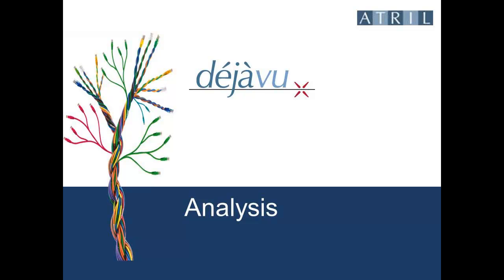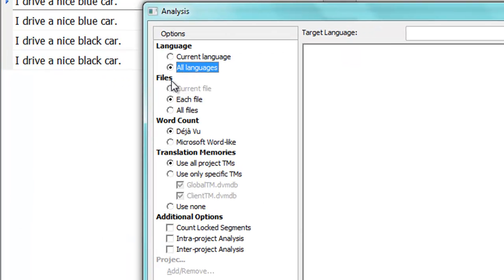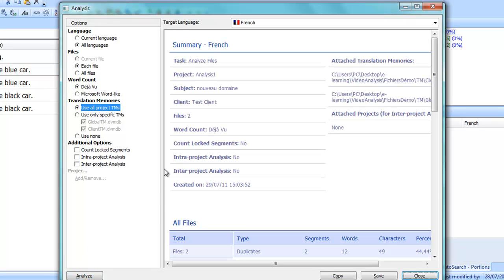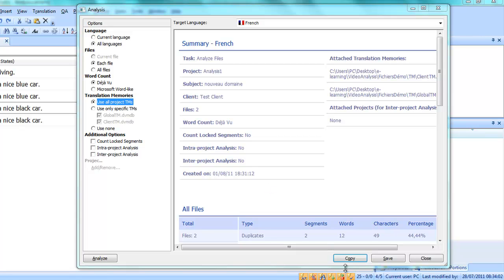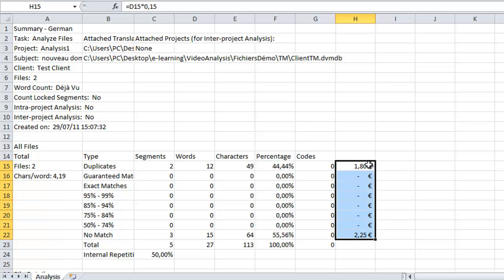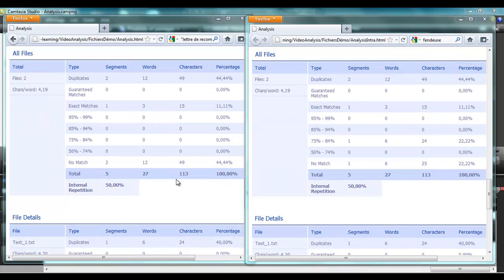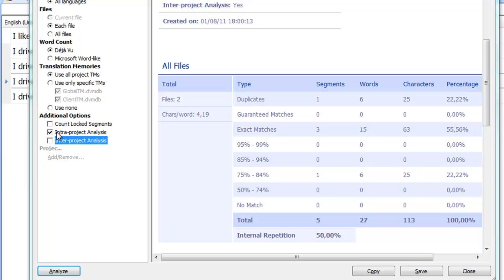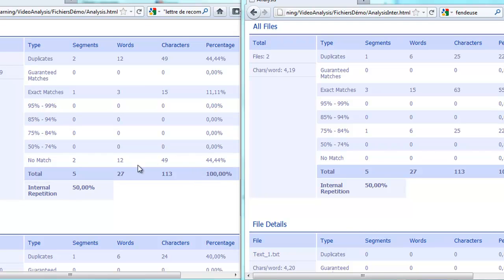Déjà Vu X2 - Analysis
Déjà Vu - Analysis